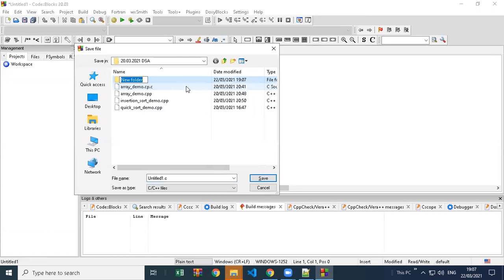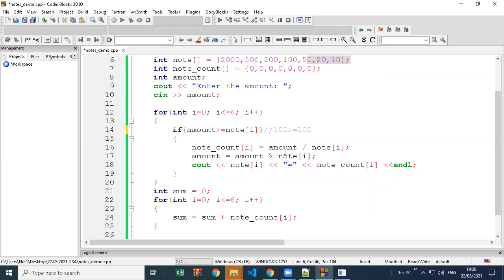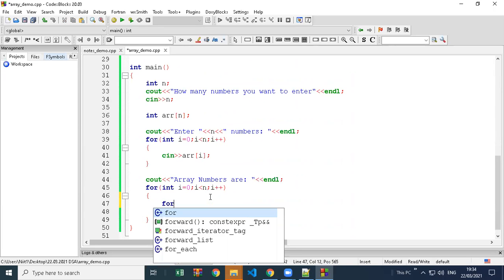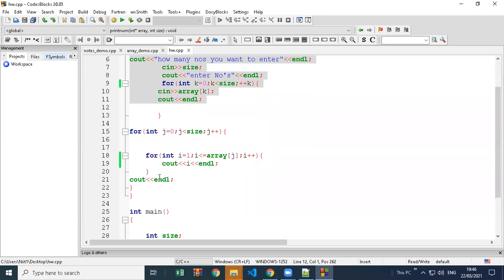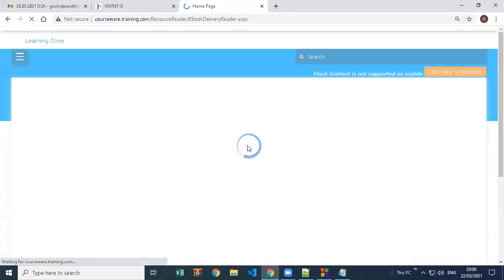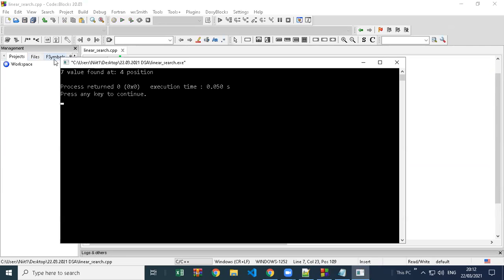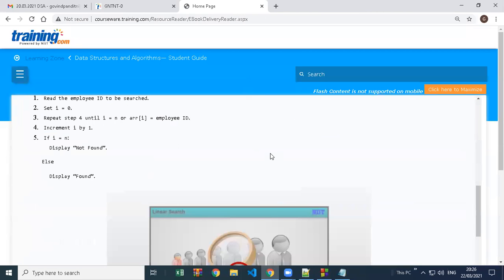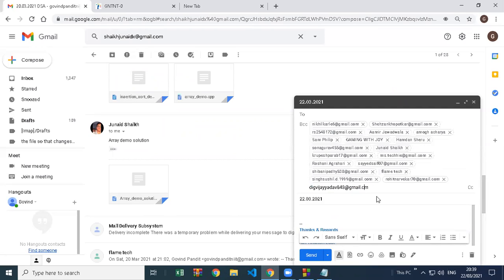22 03 2021 DSA